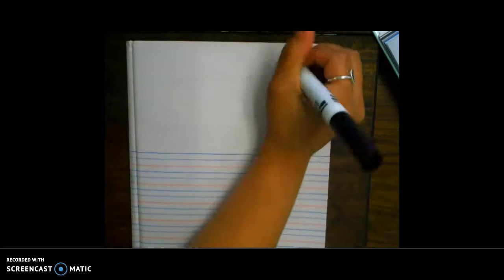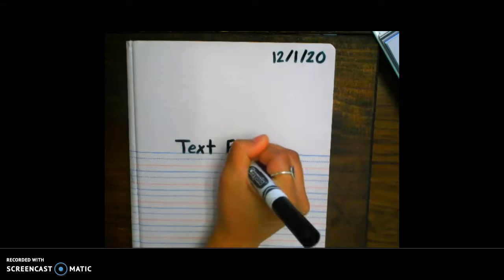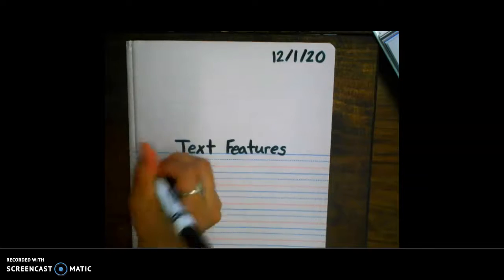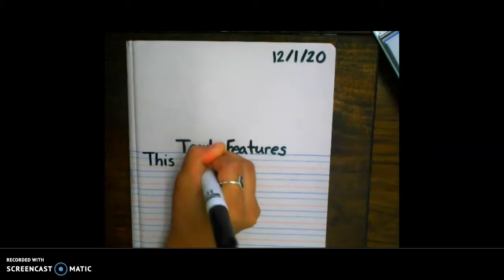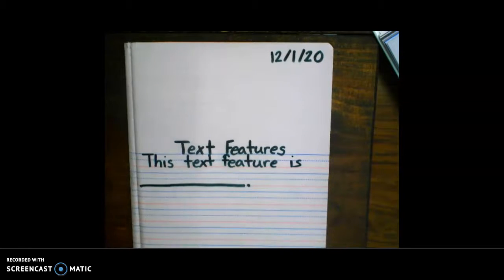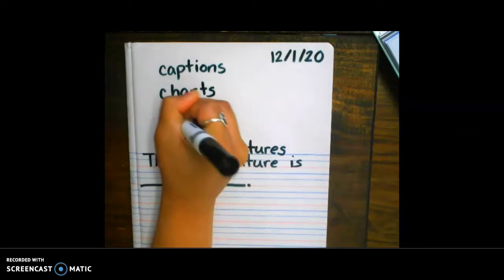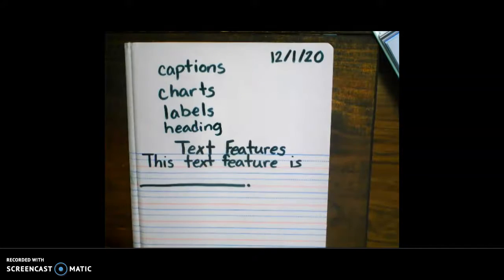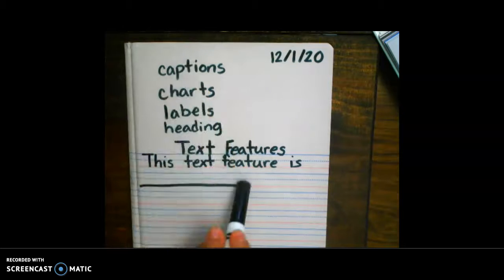Text Features 12/1/20